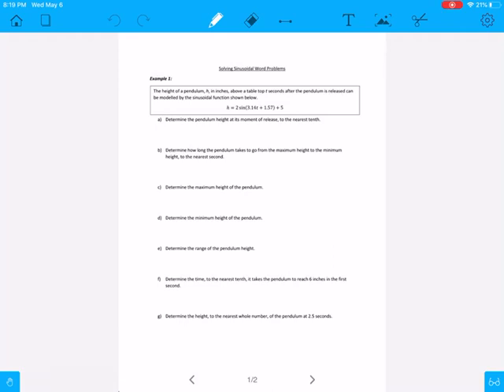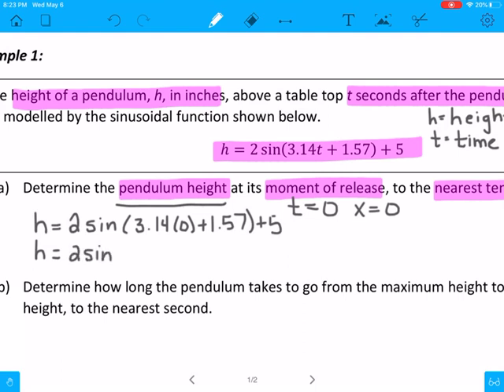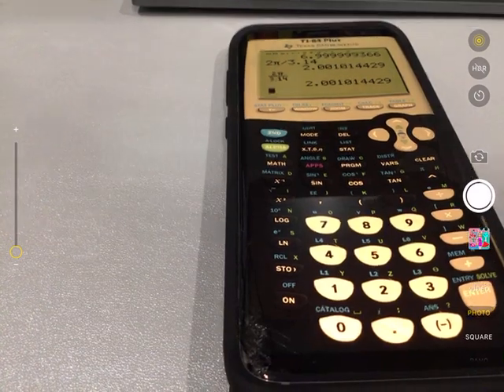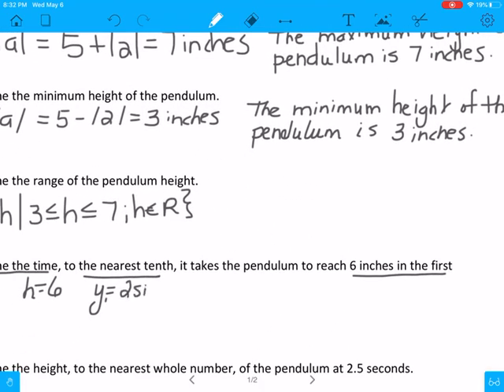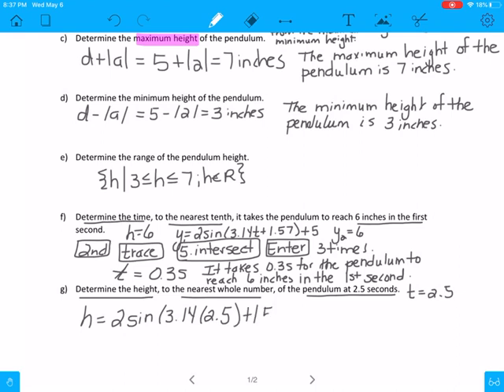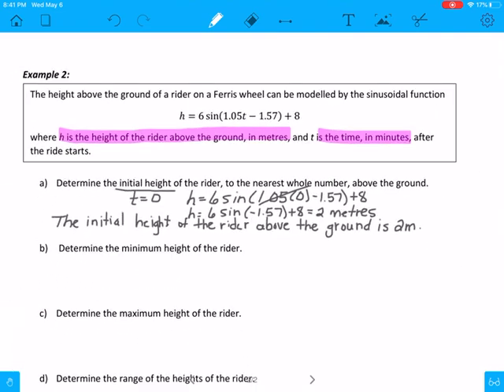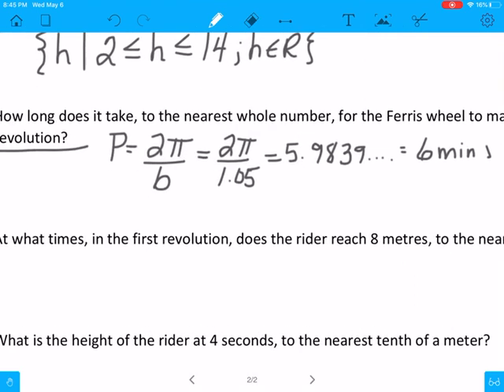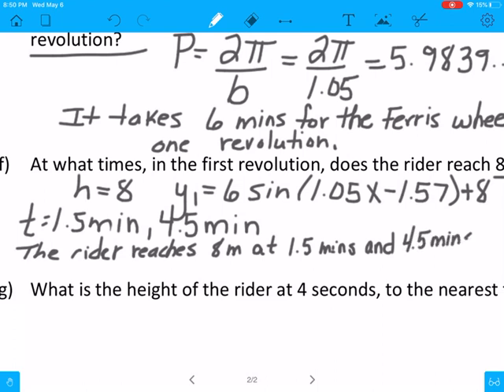Solving Sinusoidal Word Problems